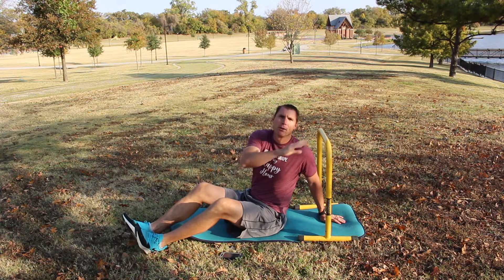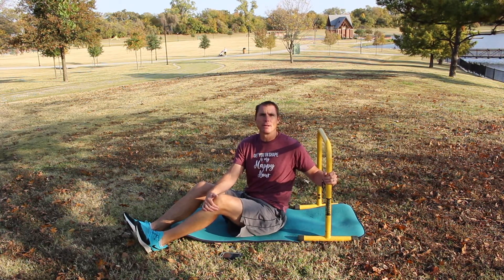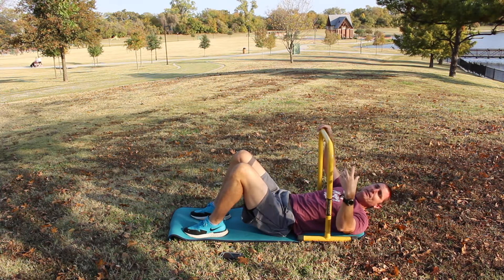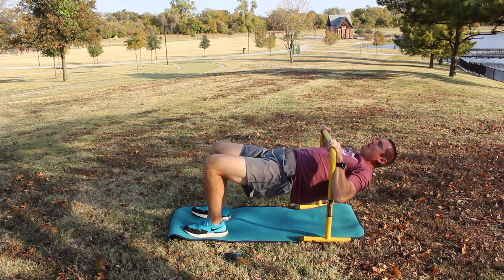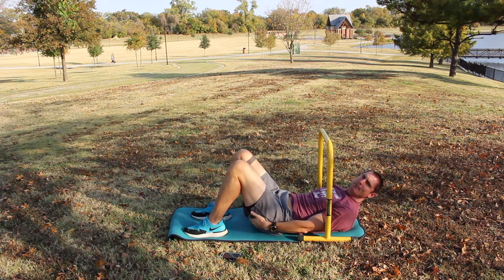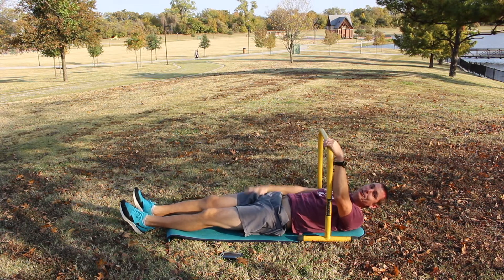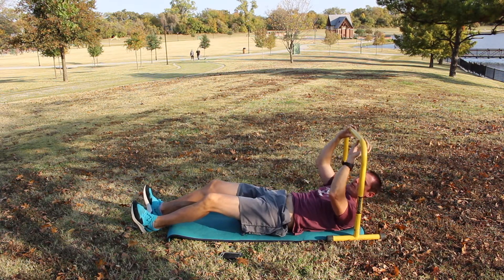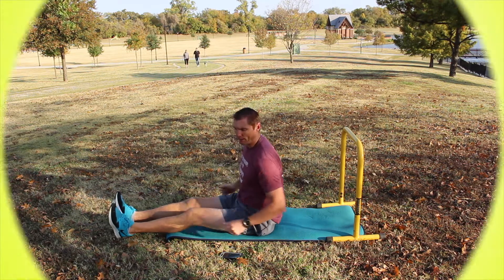Equalizer Pull ups